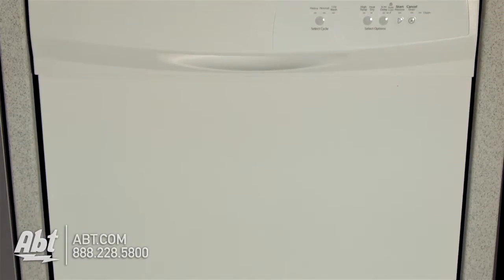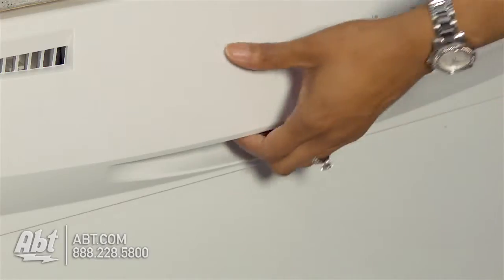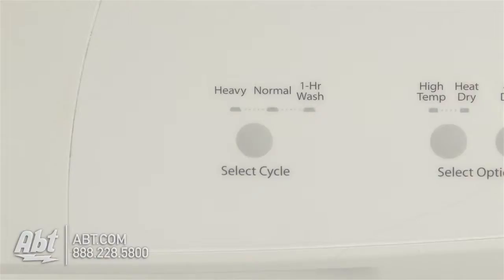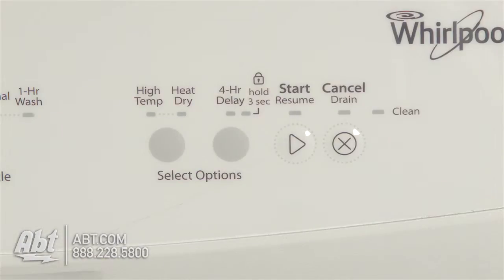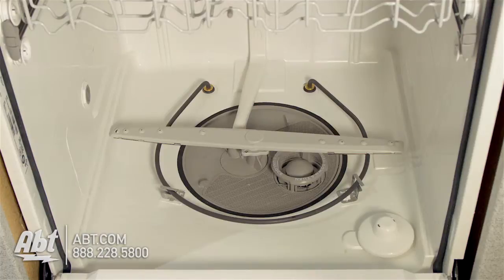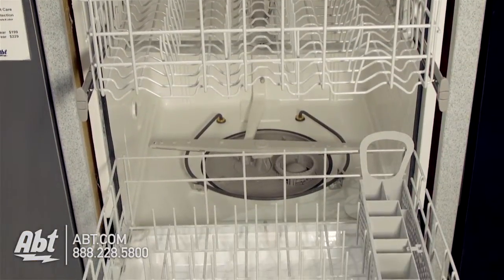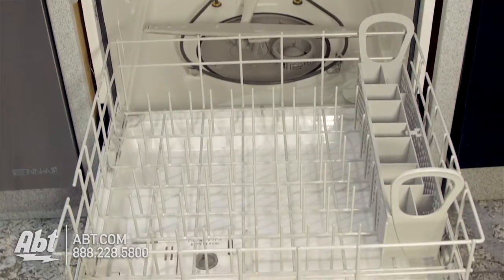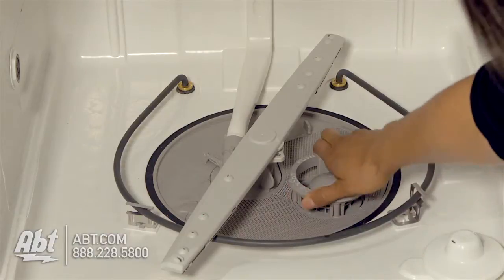Whirlpool Dishwasher WDF310PA Overview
Features:
• No One Has Fewer Repairs 15 Years In A Row
• Resource - Efficient Wash System
• CEE Tier 1 qualified
• Tall Tub Design
• White Plastic Interior
• Quiet Partner™ I Sound Package
• Auto Soil Sensor
• Dynamic Fills
• Electronic Controls
• 4-Level SheerClean™ Direct Feed Wash System
• 3 Automatic Cycles
• 1-Hour Wash Cycle
• Heavy Wash Cycle
• Normal Cycle
• 4 Options
• High Temperature Wash System
• Heated Dry Option
• 4 Hour Delay Wash Option
• Control Lock
• Vinyl Racks
• In-Rack Silverware Basket